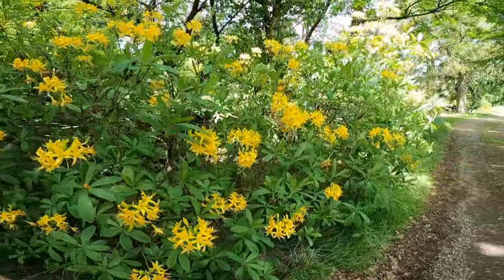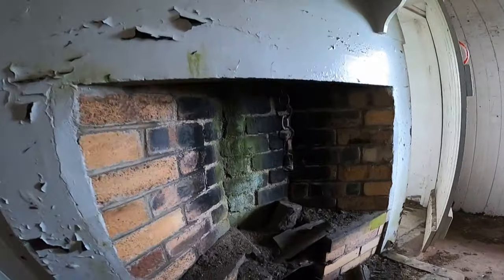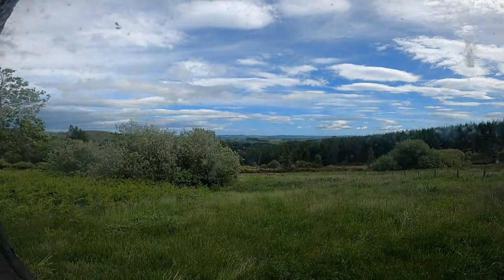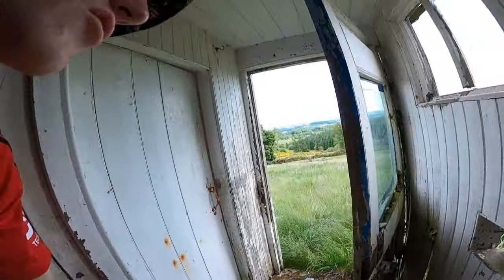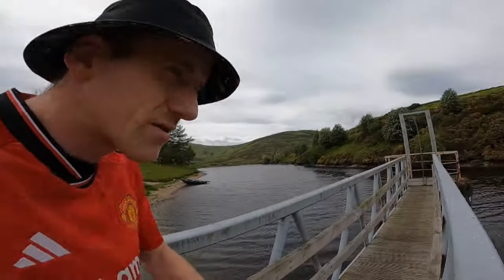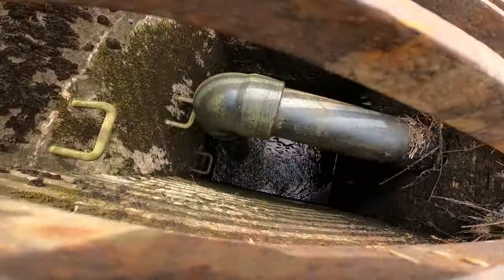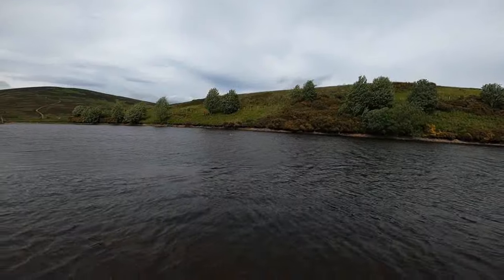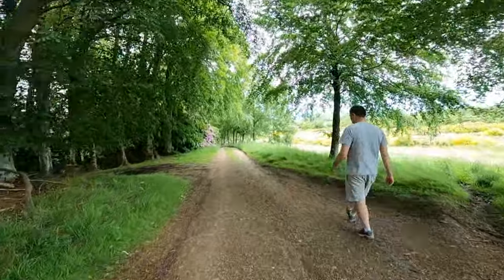ABANDONED Scottish 1800's Cottage - Lost in WILD Landscape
In this adventure we explore and document an old abandoned cottage hidden and forgotten in the wild remote paradise landscape of Scotland.